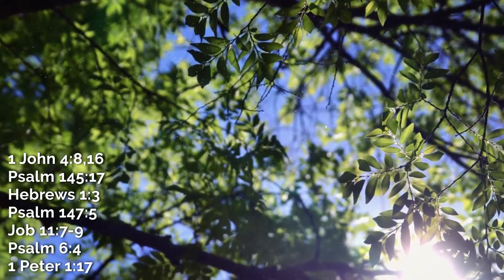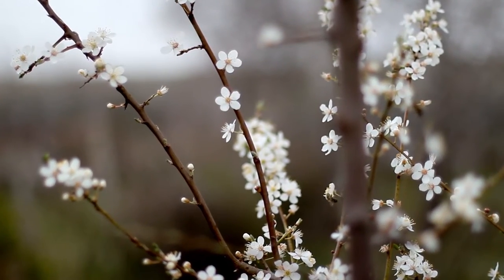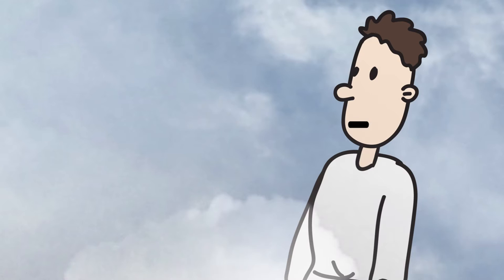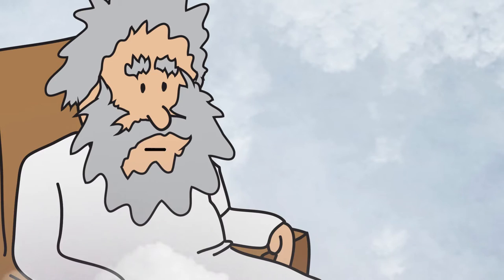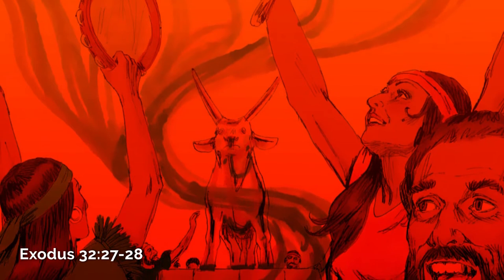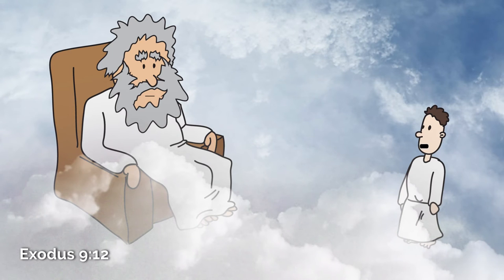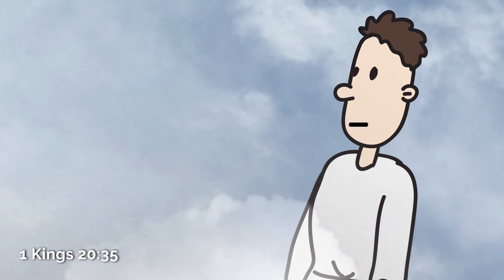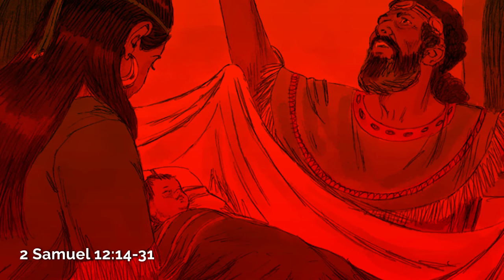God's Haphazard Mercy: When perfect traits are less than perfect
When mercy is murder and justice is, well, more murder.

ThinkThankThunk | Video #2